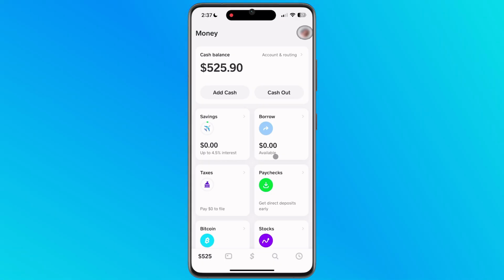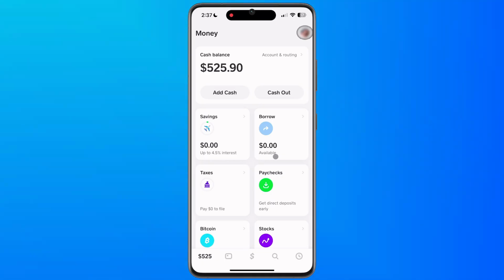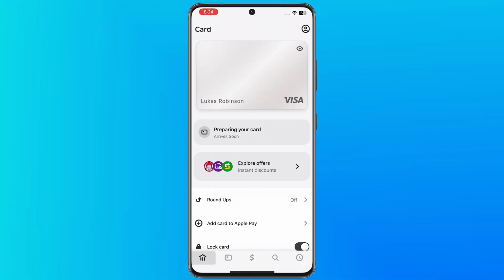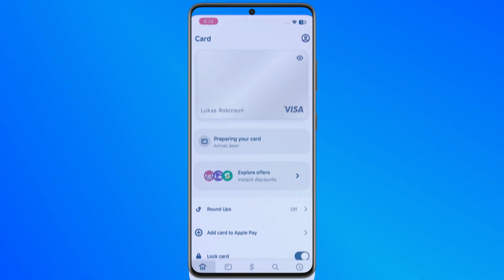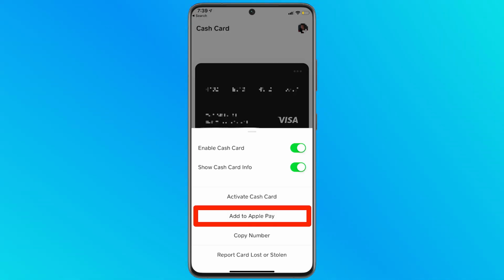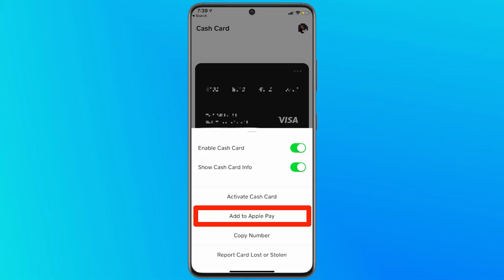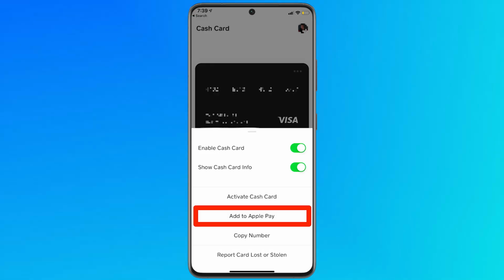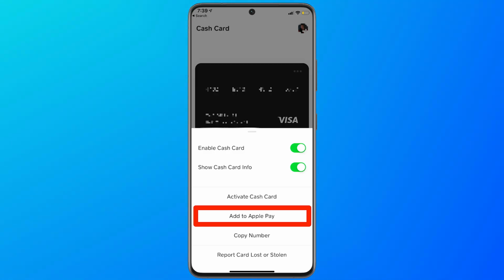How To Connect Cash App To Apple Pay (2026 Steps)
Learn how to connect Cash App to Apple Pay in this easy step by step tutorial. This guide shows you how to link your Cash App card to Apple Wallet, set it up for Apple Pay, and start making payments directly from your iPhone or Apple Watch. Whether you want to use Cash App for contactless payments, online purchases, or faster transactions, this tutorial walks you through the full setup process in 2026.